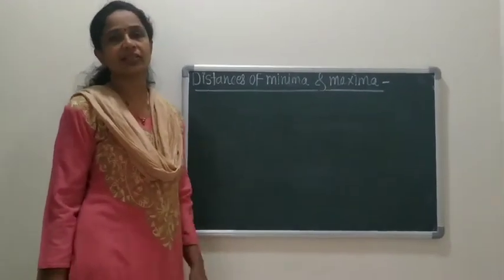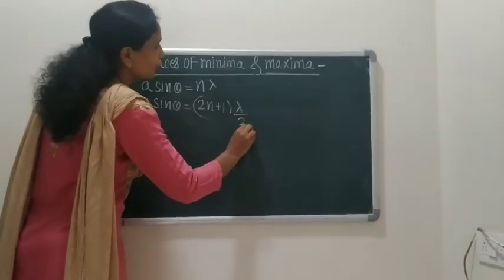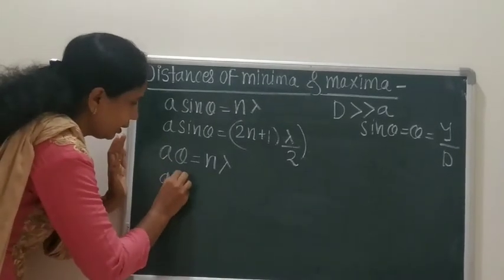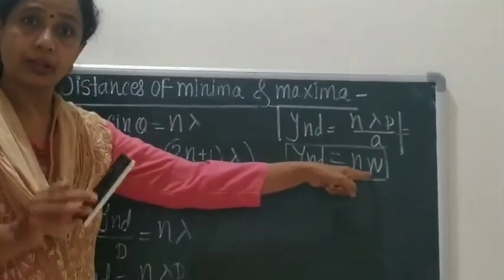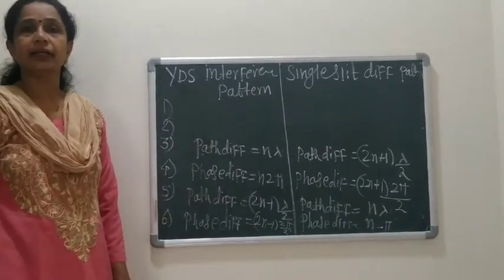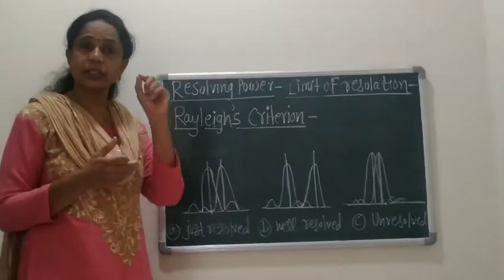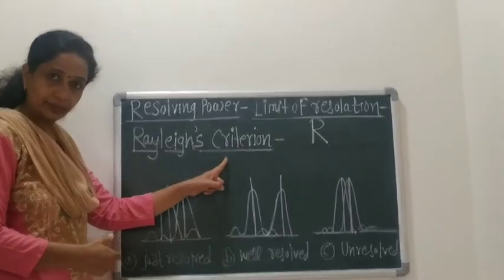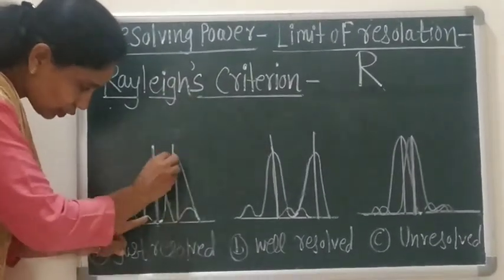Xll science physics chapter Wave optics lecture 10